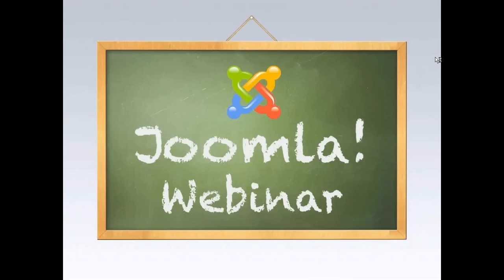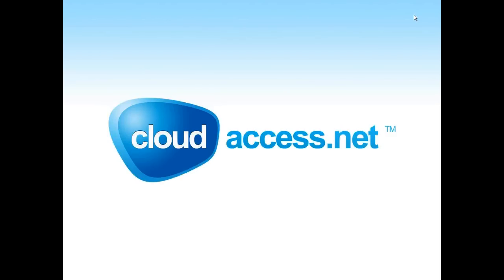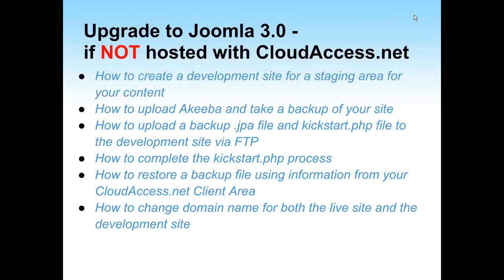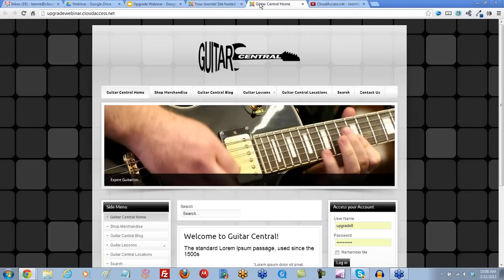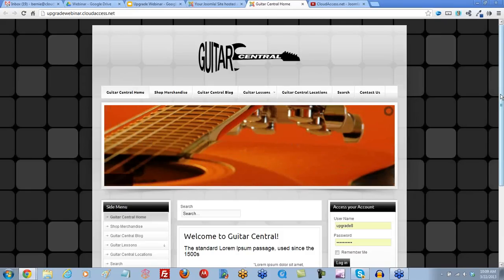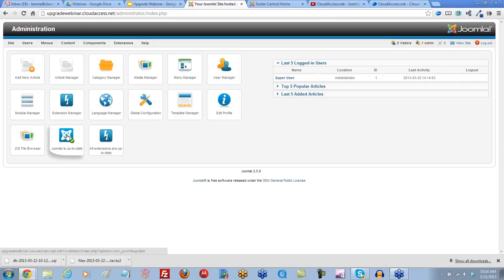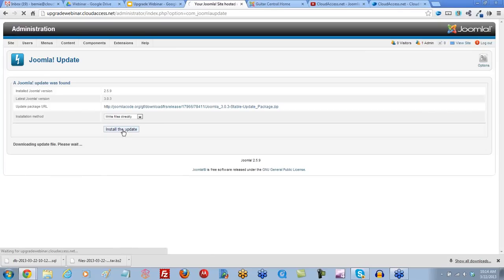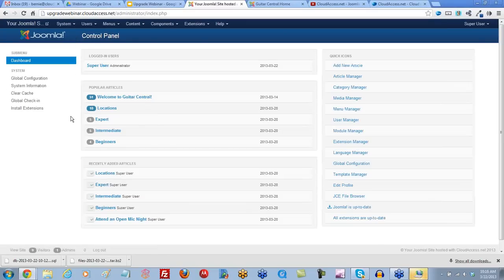Upgrading from Joomla 2.5 to 3.0 3/22/13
This webinar runs through the process of upgrading from Joomla 2.5 to 3.0 for clients hosted with CloudAccess.net but also illustrates the process of migrating a site into the CloudAccess.net network.